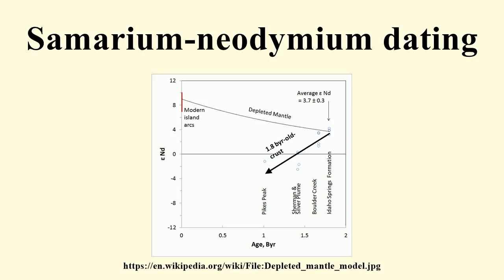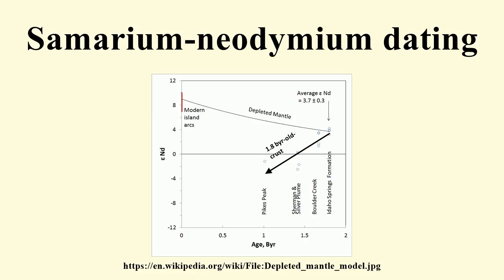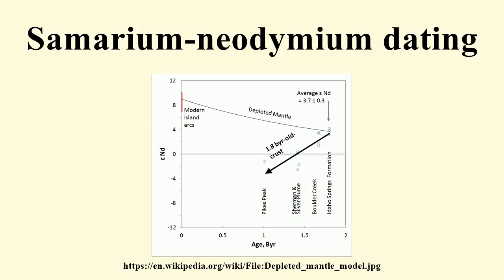Samarium-neodymium dating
Image-Copyright-Info
Author-Info:   Radiogenic

Image-Copyright-Info